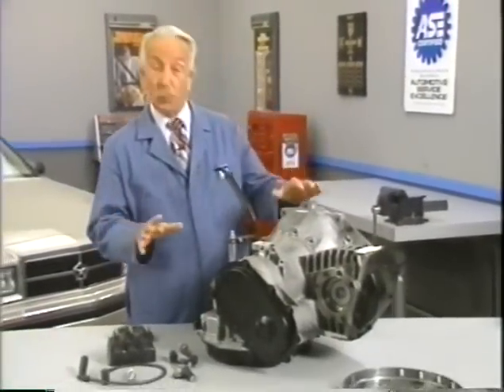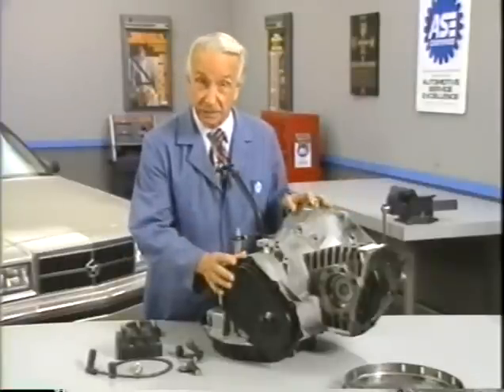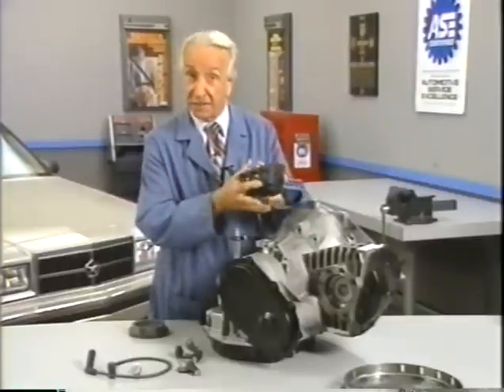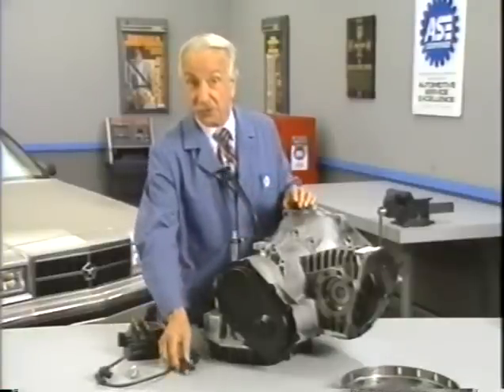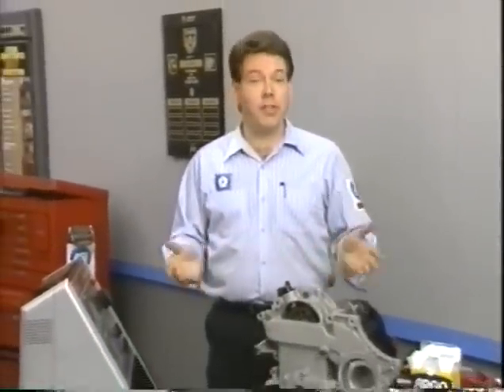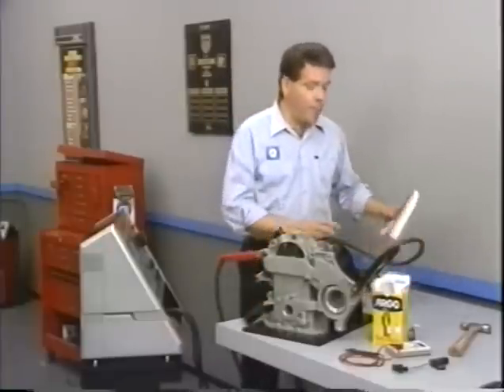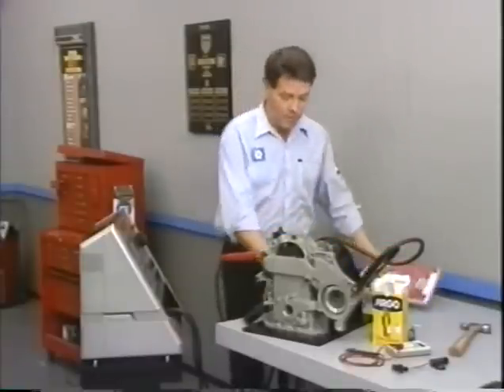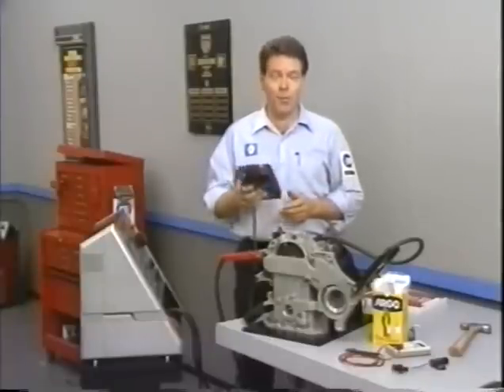Chrysler Turbo Encabulator Tutorial